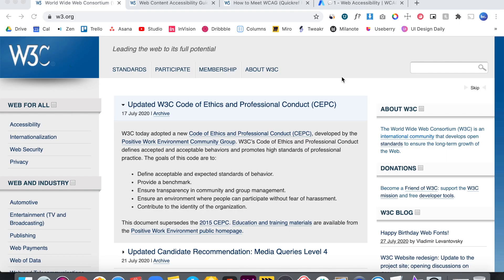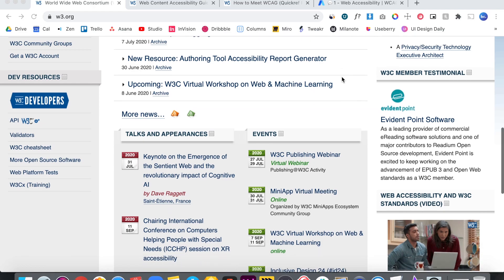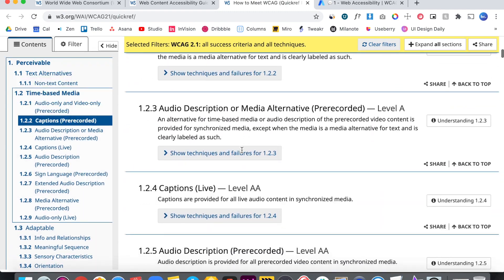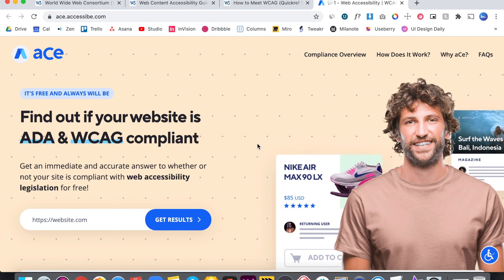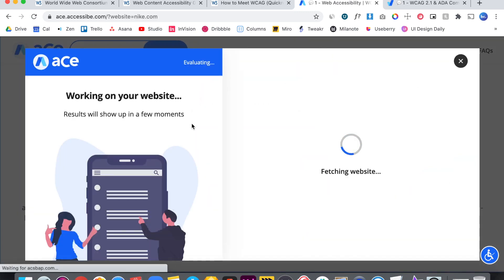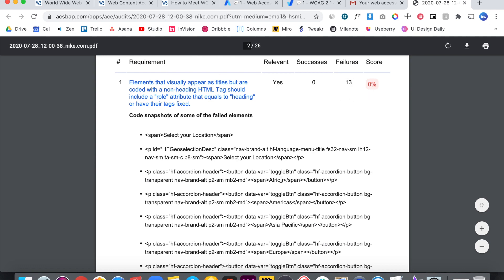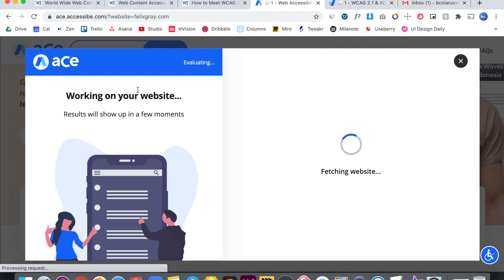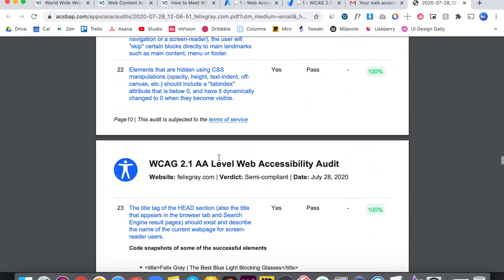How to Check if your Website/App is following Accessibility Compliance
In this video, I briefly highlight the importance of accessibility and give some background around accessibility guidelines. Then I show you how you can test your website or web app using a free tool that sends you an audit pdf. I go through two examples and show you how I would read through the report and make it actionable for designer/developer teams.